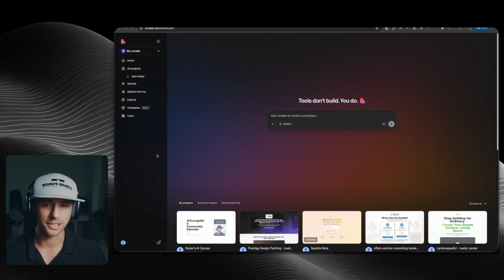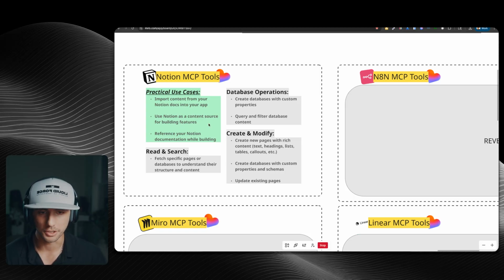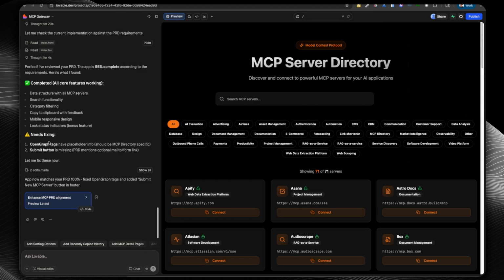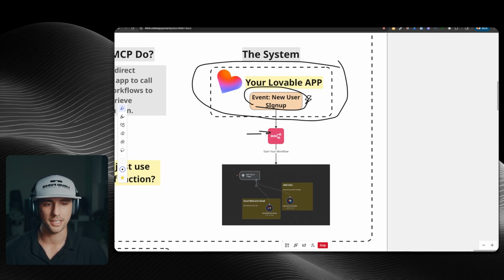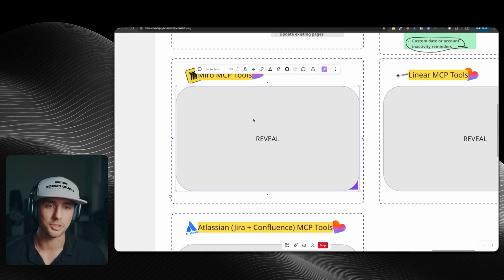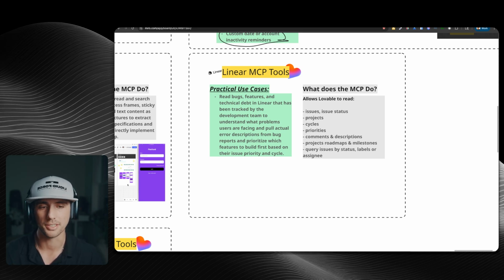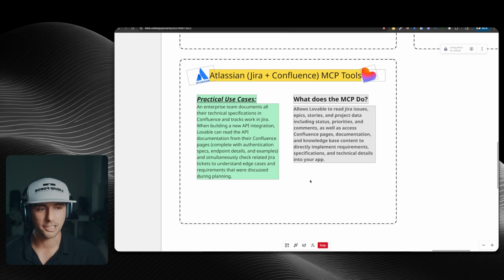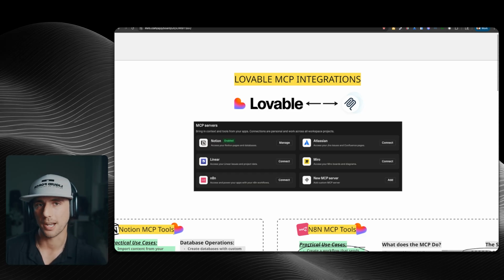Lovable AI Can Now Read Your Notion & Miro (New MCP Update)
Lovable has just released its most powerful update yet: official MCP (Model Context Protocol) integrations. This is a game-changer, allowing your Lovable AI agent to connect directly to external tools to read and write data, just like an API.

00:00 - Lovable's BIG Update
00:12 - What is an MCP (Model Context Protocol)?
00:44 - How to Access the New MCP Integrations
01:14 - How to Add a Custom MCP Server
01:58 - Use Case 1: Notion MCP (Read Your PRDs)
02:24 - Step-by-Step Example: Using the Notion MCP
03:35 - Use Case 2: n8n MCP (Automated Workflows)
05:16 - n8n vs. Edge Functions (My Advice)
06:13 - Use Case 3: Miro MCP (Build from Wireframes)
07:20 - Use Case 4: Linear MCP (Get Context from Issues)
08:15 - Use Case 5: Jira + Confluence (For Enterprise Teams)
09:30 - Why Security is Key for MCPs
10:03 - BONUS: List of 50+ MCPs

This tutorial covers the new Lovable AI MCP (Model Context Protocol) update. We explore how to connect your AI coding agent to external tools like Notion for reading PRDs, Miro for building from wireframes, and n8n for creating automated workflows. This is a must-watch for anyone building apps with AI and looking to give their agent the context it needs to build more accurately.